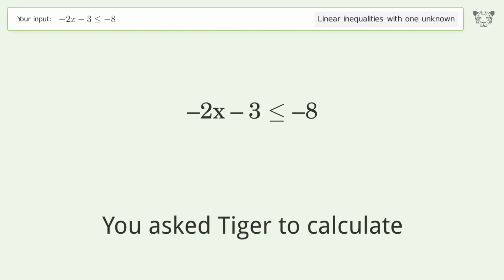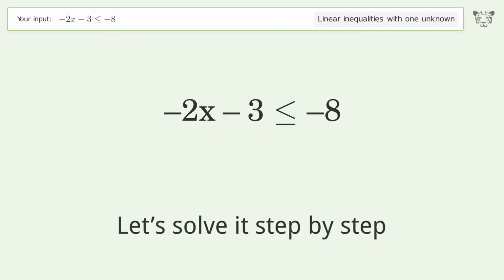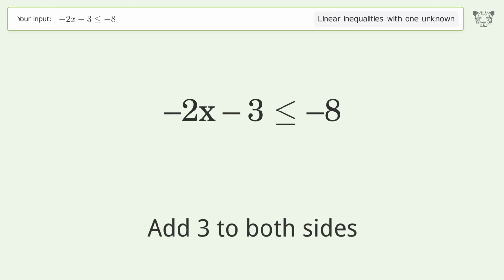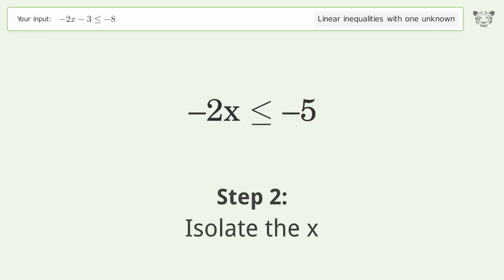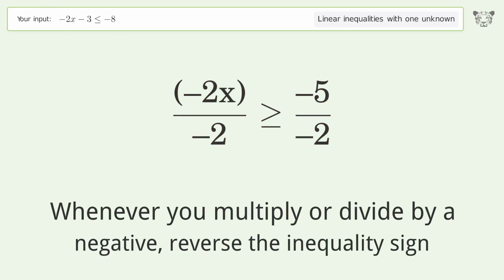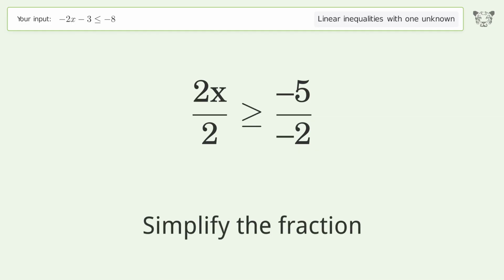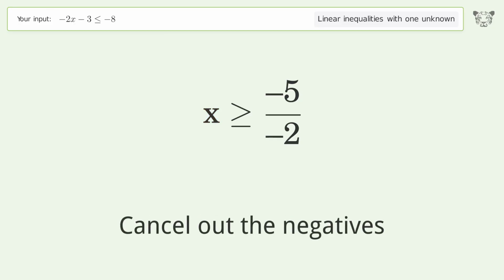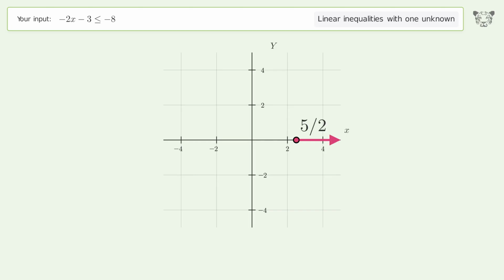-2x-3 less than or equal to -8 - Solve linear inequalities with one unknown